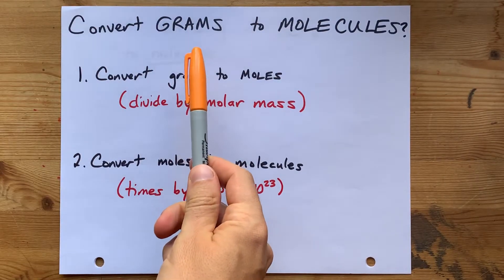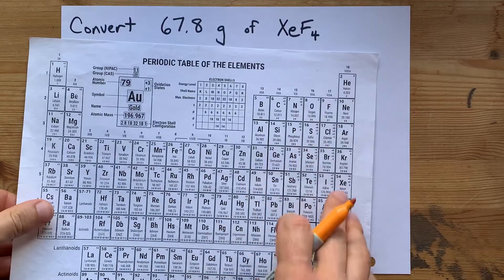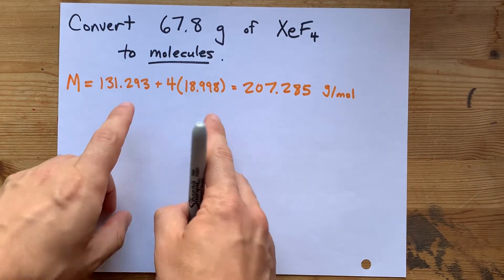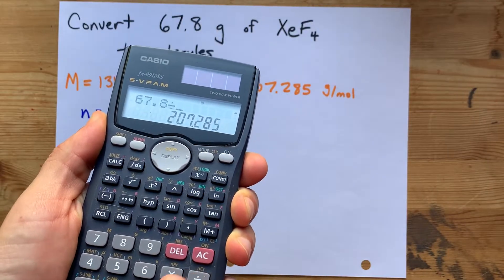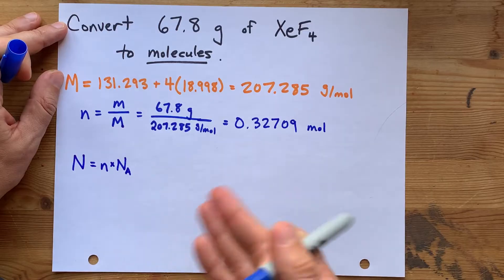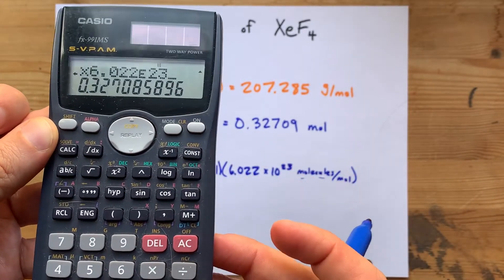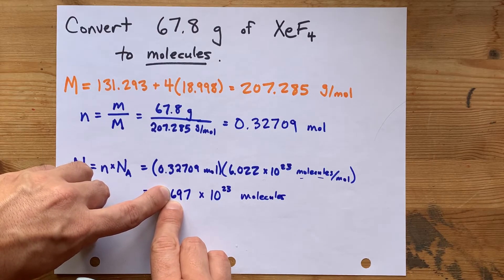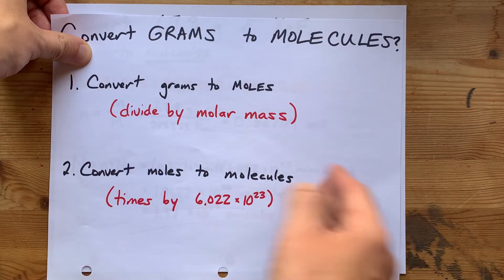How to Convert Grams to Molecules (with 1 example)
Convert mass (in grams) to number of molecules by:
1. Dividing mass by molar mass (this gives MOLES)
2. Multiplying MOLES by Avogadro's Number, 6.022 x 10^23